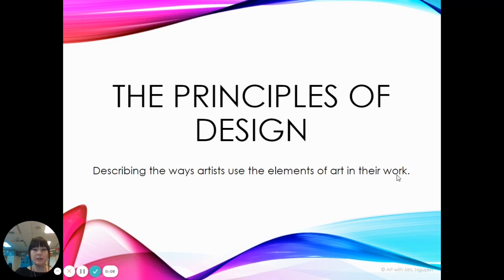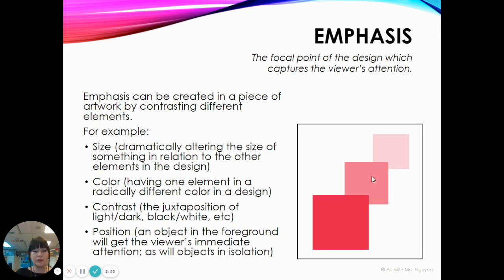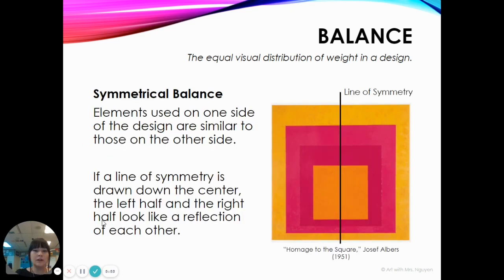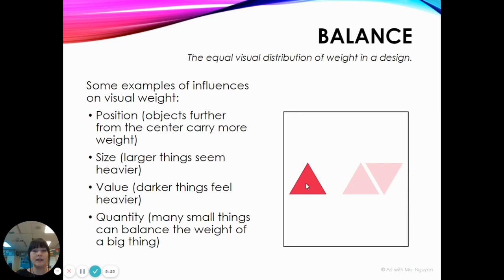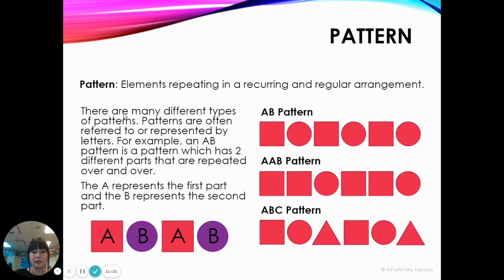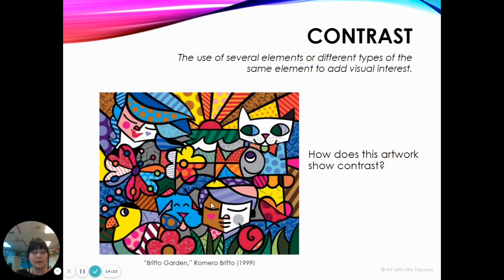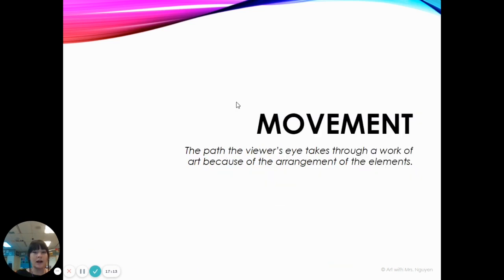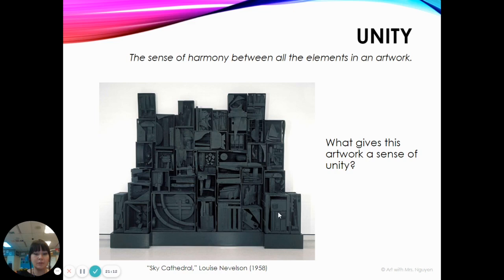Principles of design for kids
Slides by Art with Mrs Nguyen